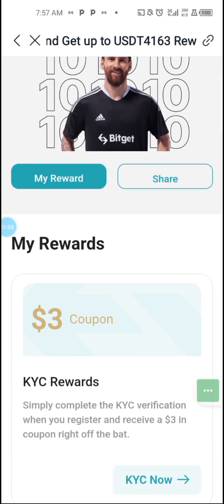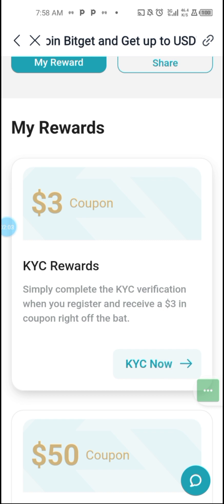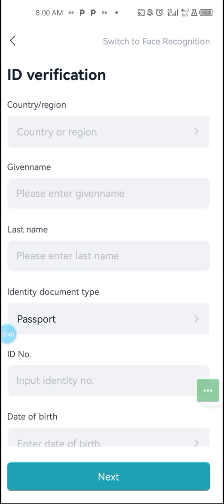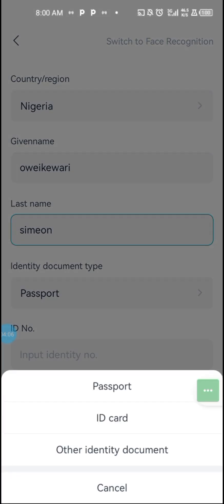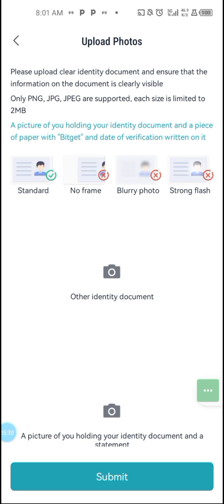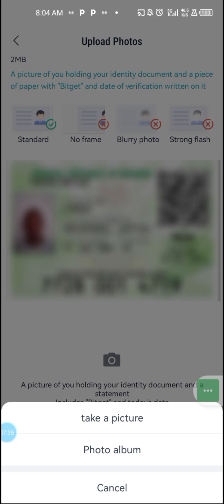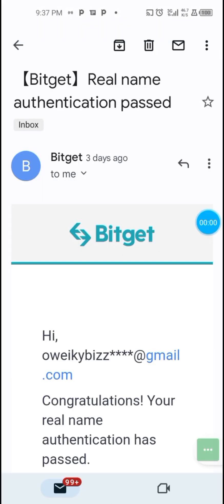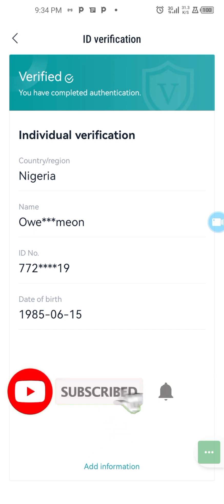how to verify bitget account step by step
This is a quick video showing you on how to verify bitget account with simple step. it is always important to verify centralize exchanges before put your crypto assets so bitget is not an exception. So follow this simple steps to verify your bitget account.